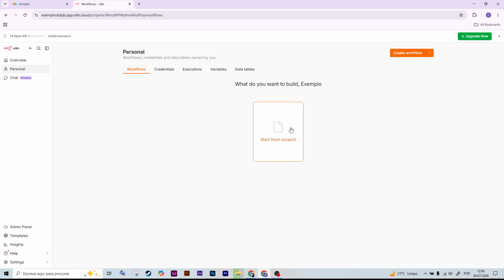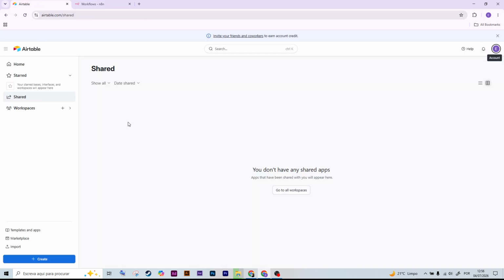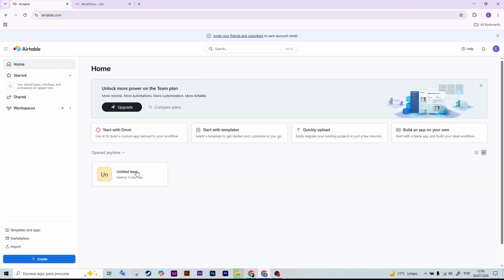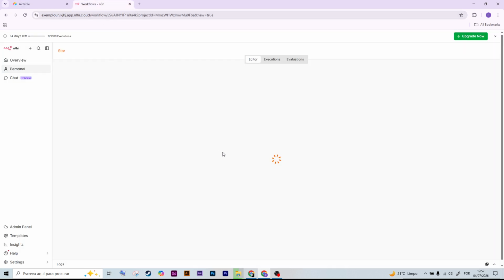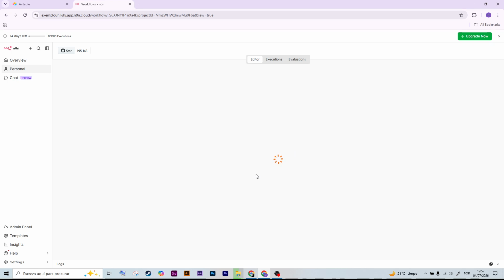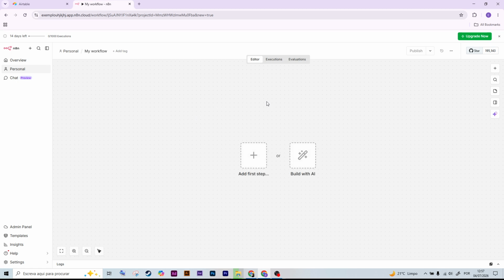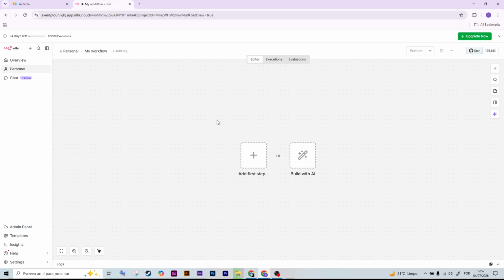HOW TO USE AIRTABLE IN N8N (STEP-BY-STEP GUIDE 2026)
How to use Airtable in n8n in 2026.

In this step-by-step tutorial, you'll learn how to use Airtable in n8n to automate records, sync data, trigger workflows, and connect Airtable with other apps. This beginner-friendly guide covers Airtable credentials, n8n nodes, record creation, data mapping, workflow testing, and common integration issues.

In this video, you'll learn:

How to use Airtable in n8n

How to connect Airtable to n8n

How to add Airtable credentials

How to create and update Airtable records

How to map fields between Airtable and n8n

How to trigger workflows with Airtable data

How to test and activate your n8n workflow

Common Airtable n8n issues and how to fix them

This tutorial is beginner-friendly and perfect for no-code builders, automation specialists, developers, business owners, and beginners using Airtable with n8n.